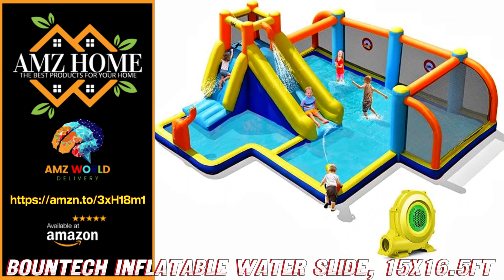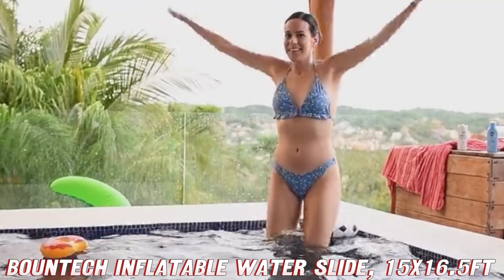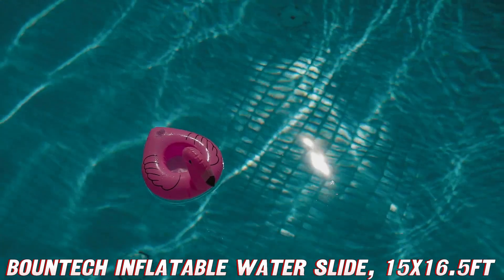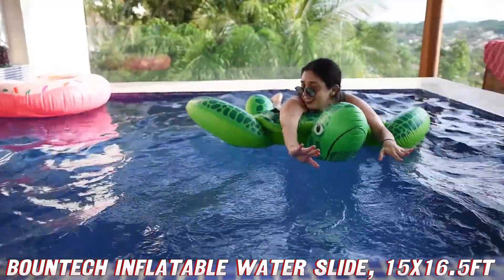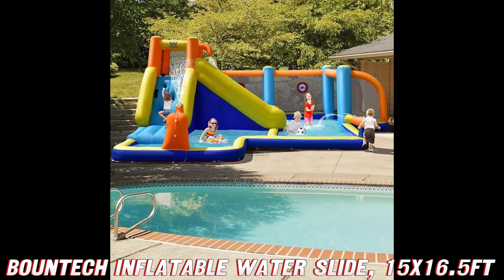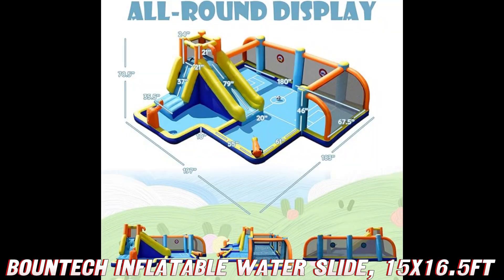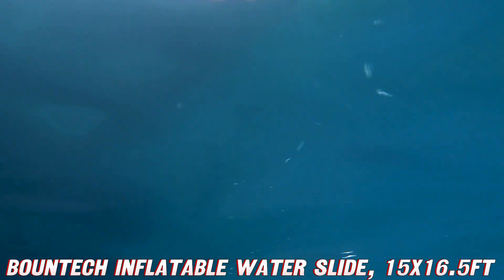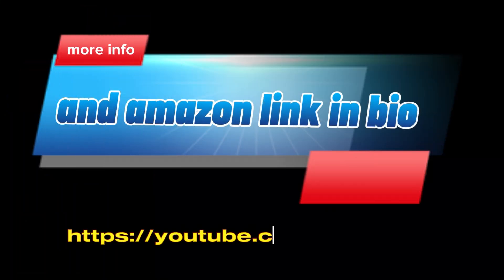Describing BOUNTECH Inflatable Water Slide, 15x16.5FT, Amazon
This product appears to be a large inflatable water slide and play area designed for outdoor use, primarily for children. Here's a summary of its key features:

1. Size and Design:
   - Dimensions: 183 x 197 x 78.5 inches (approximately 15 x 16.5 feet)
   - Includes a splash pool and two football goals for "water soccer"

2. Material and Safety:
   - Made of 420D+840D Oxford cloth for durability
   - Features protective mesh, heightened handrails, and a safety platform
   - ASTM Certified
   - Includes 10 stakes for stability

3. Features:
   - Water slide
   - Climbing wall
   - Splash pool
   - Water cannon
   - Dart game
   - Water soccer game

4. Setup and Storage:
   - Inflates in 2-3 minutes using the included 735W blower
   - Quick deflation through air outlet tubes
   - Includes a carrying bag for storage

5. Accessories:
   - 735W air blower
   - Hose assembly kit
   - 10 bouncer stakes
   - Pump for ball
   - 8 targeted balls
   - Repair kit

6. Maintenance:
   - Should be completely dried after use
   - Can be dried by opening small vents and using the blower
   - Recommended to store indoors in a dry place when not in use

The product is marketed as a way to encourage family bonding and outdoor play, suitable for backyard parties and summer activities. It emphasizes safety features and ease of setup and storage.

Would you like me to elaborate on any specific aspect of this product?

Ever dreamed of turning your backyard into a water wonderland? Look no further than the BOUNTECH Inflatable Water Slide! This 15x16.5-foot mega water park is like having your own miniature Wet 'n Wild right at home. But wait, there's more – it's not just a slide, it's a whole aquatic adventure!

Picture this: You're sipping lemonade while the kids are scaling the mighty climbing wall, zooming down the slide, and splashing into the pool below. But hold onto your swim trunks, folks, because this bad boy comes with a twist – water soccer! That's right, you can channel your inner Messi or Rapinoe in the splash pool. Who knew you could combine the World Cup with a pool party?

Now, I know what you're thinking. "Is this thing safe?" Well, BOUNTECH has got you covered like a good sunscreen. This water park is tougher than your grandma's fruitcake, made with 420D+840D Oxford cloth and double reinforced stitching. It's got more safety features than a helicopter parent – protective mesh, heightened handrails, and even a safety platform. Plus, it's ASTM certified, which is fancy talk for "really safe."

But here's the million-dollar question: How long does it take to set up? Drumroll, please... Only 2-3 minutes! That's faster than you can say "cannonball!" And when the fun's over, it deflates quicker than your uncle's ego after losing at water soccer.

Now, let's address the elephant in the room – or should I say, the whale in the pool? How do you dry this beast? Fear not, aqua-enthusiasts! Simply drain the water, open the small vent, and let the included blower work its magic. It's like a hair dryer for your personal water park!

Speaking of extras, this package comes with more goodies than Santa's sleigh. You get a blower, stakes, a pump, balls, and even a repair kit. It's like the Swiss Army knife of inflatable water parks!

So, are you ready to make a splash this summer? Don't let this deal float away! Dive into the description below for the Amazon link and catch a wave of savings. Remember, at AMZ World, we don't just describe products – we dive into adventures!